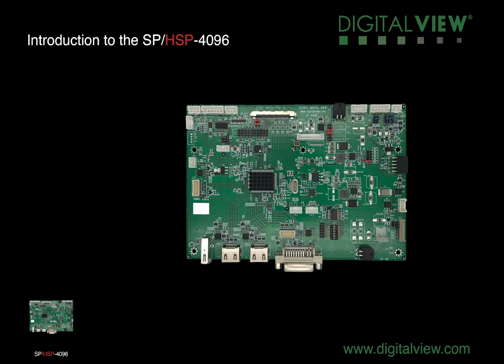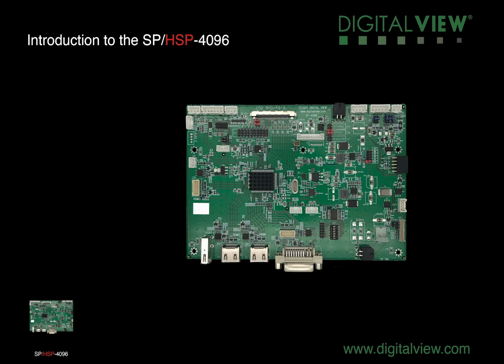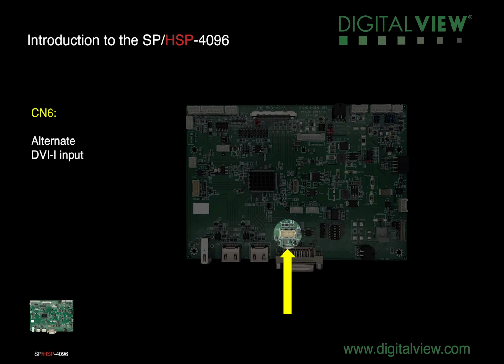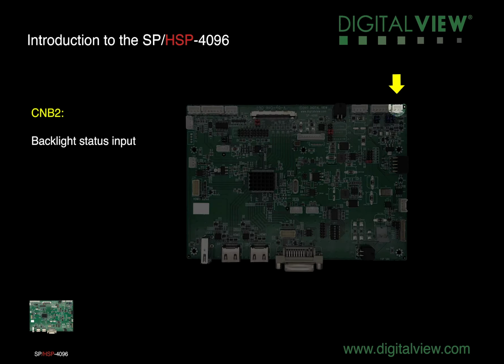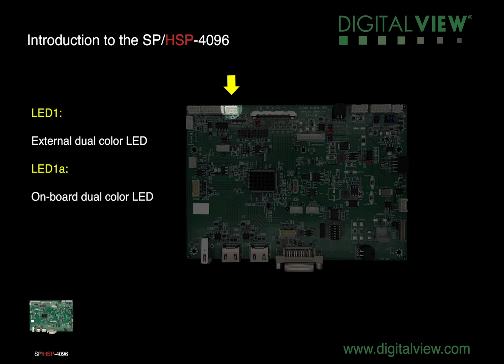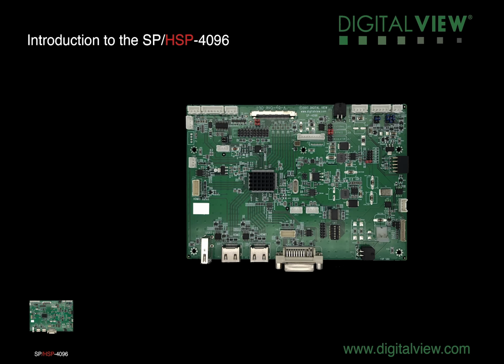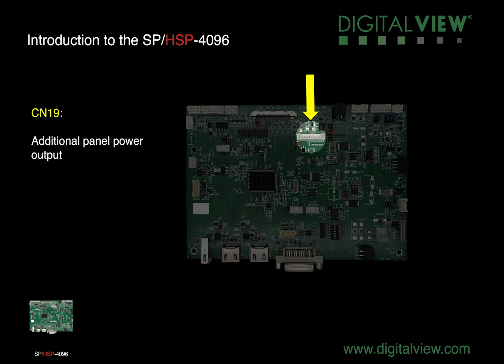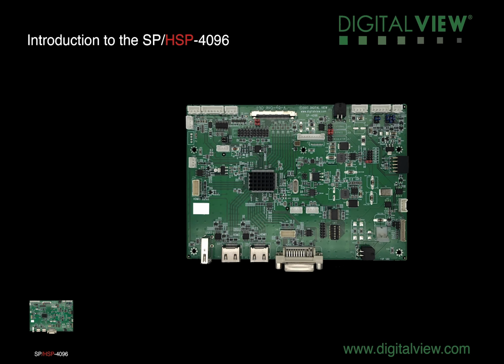Digital View SP-4096 and HSP-4096 LCD controller board introduction